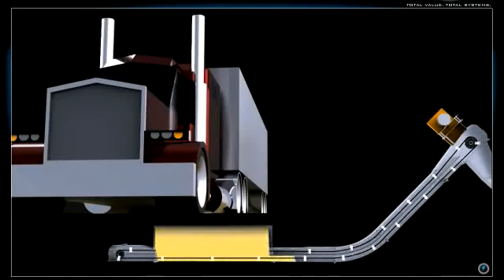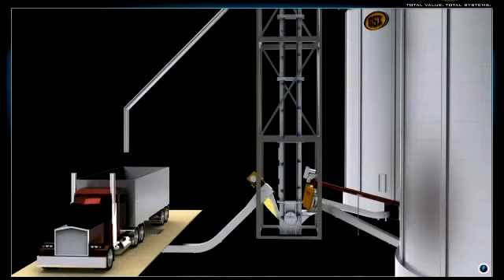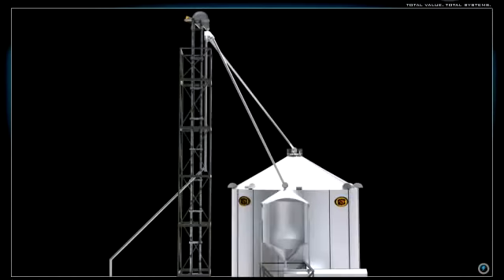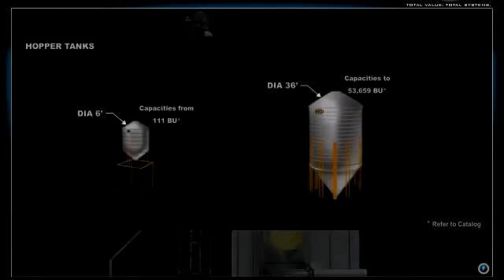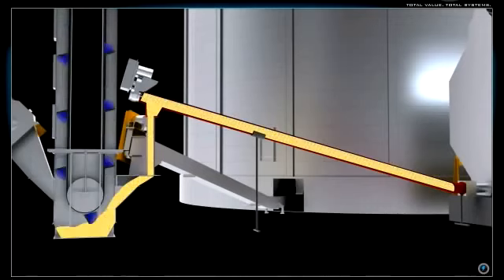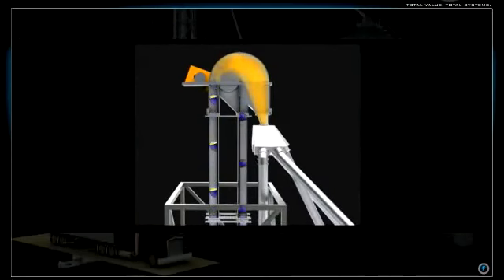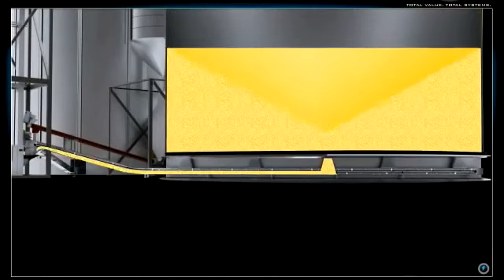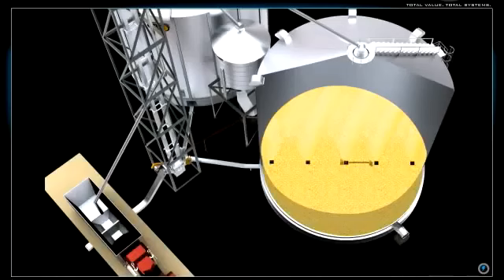HG Silos, Inc GSI Farm Systems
Copyright: GSI